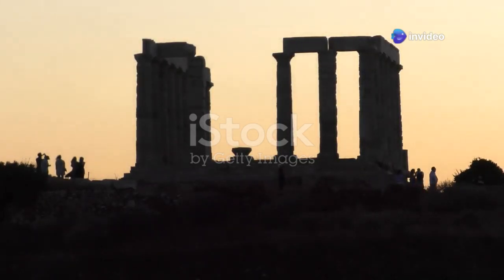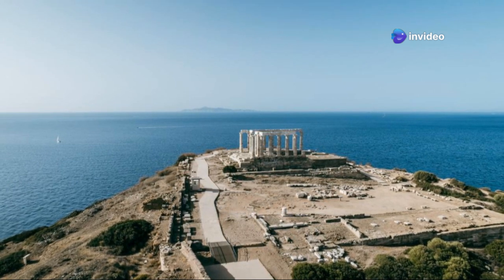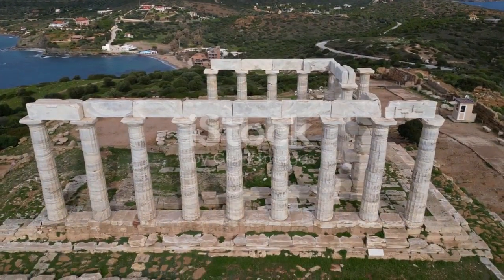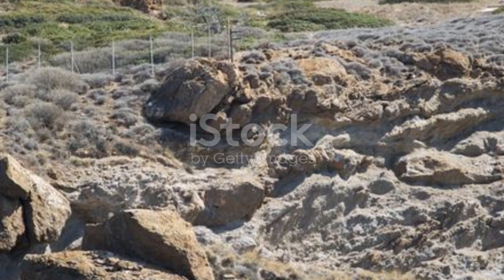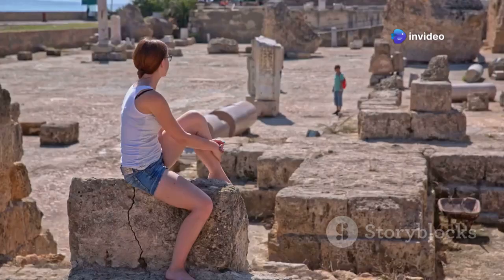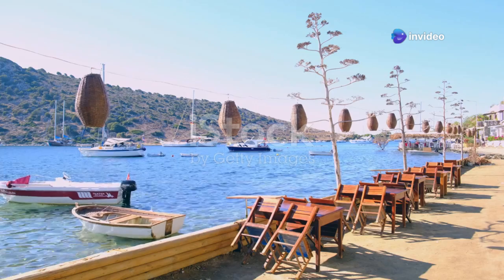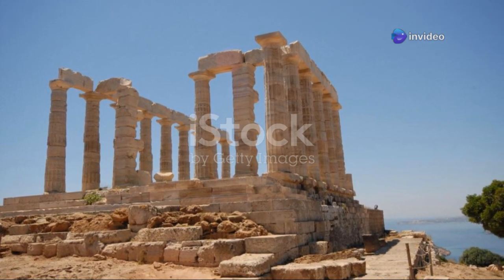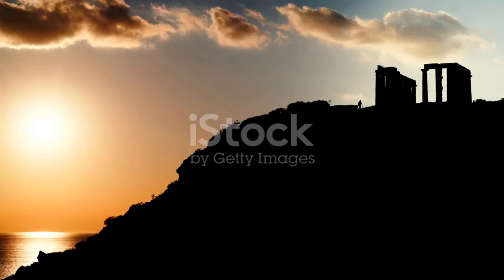Exploring the Temple of Poseidon ⚡ | The Waterfront Wonder of Ancient Greece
Discover the majestic **Temple of Poseidon** at Cape Sounion, perched dramatically above the Aegean Sea. ⚡ This ancient Greek temple honors the god of the sea and offers breathtaking views along the coastline.

🌊 Why was this temple built here?
🏛️ What architectural marvels does it hold?
📜 What myths and legends surround Poseidon and this sacred site?

🎥 Created with: Invideo AI
Join us as we explore history, mythology, and stunning landscapes at one of Greece’s most iconic ruins.

Temple of Poseidon, Cape Sounion, Ancient Greece, Greek Temples, Invideo AI, We Geo, Greek Mythology, Seaside Ruins, Historical Travel, Cultural Heritage, Travel Greece, Ancient Architecture, Mythical Sites, Travel 2025, Iconic Ruins